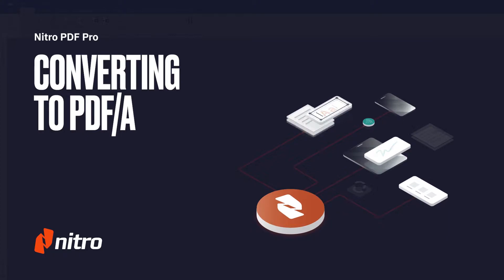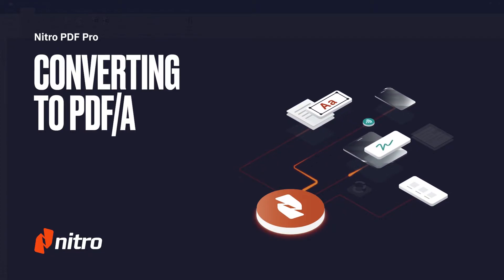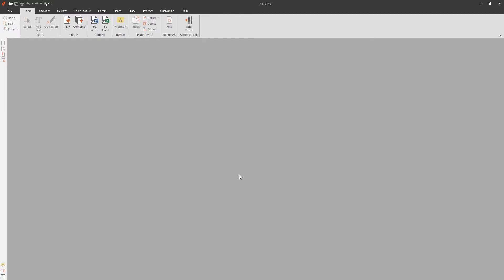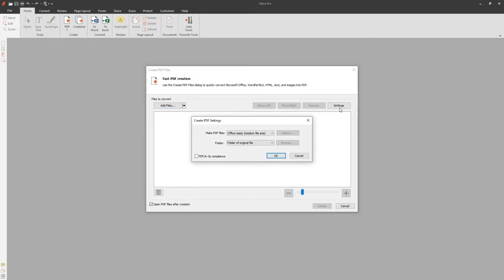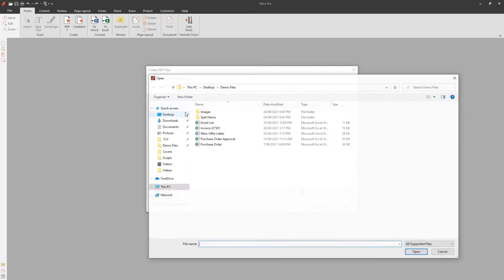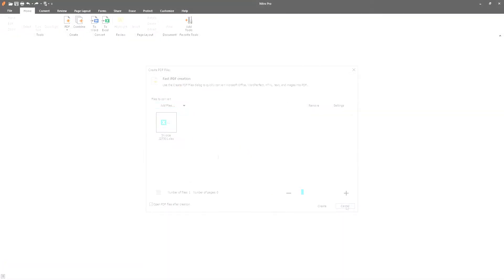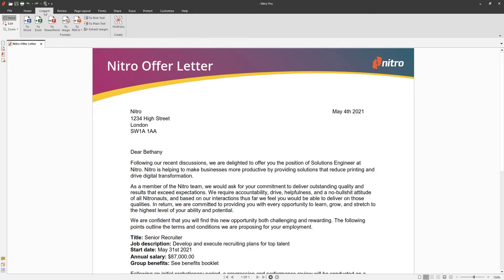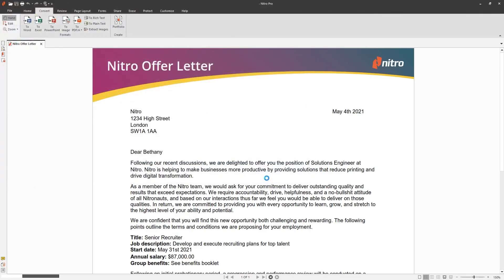Nitro Pro: Convert to PDFA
Nitro Pro enables you to create PDF/A compliant files. This means you can create PDF/A compliant files by simply printing to Nitro PDF Creator, as well as using the Office add-ins or Scan to PDF functionality.